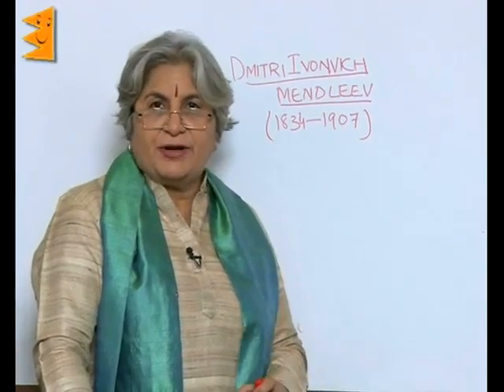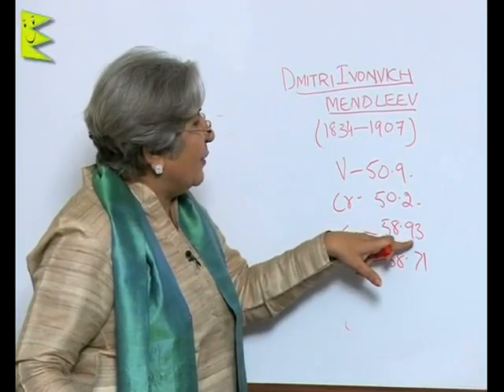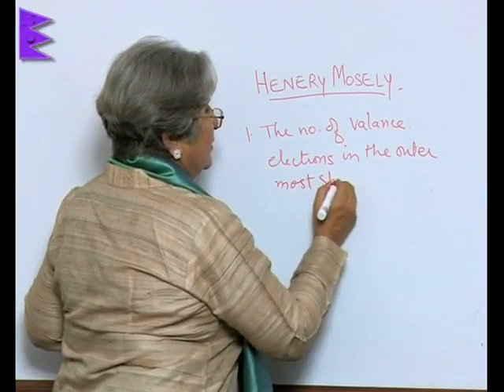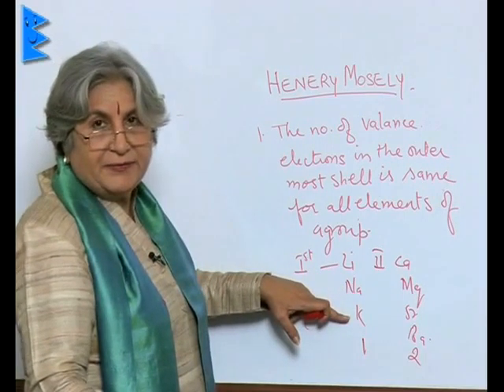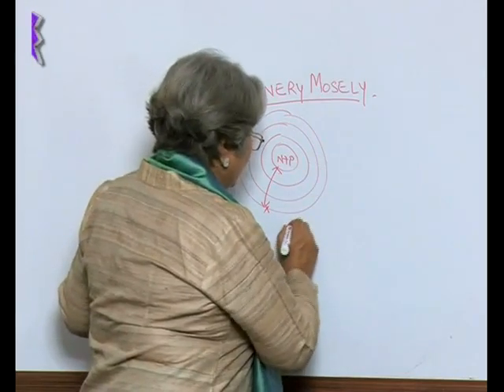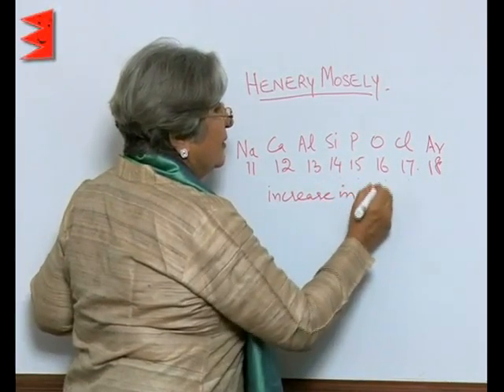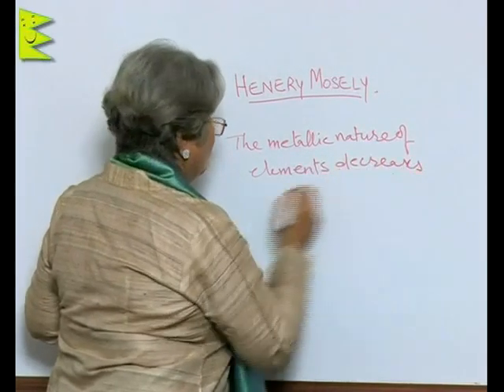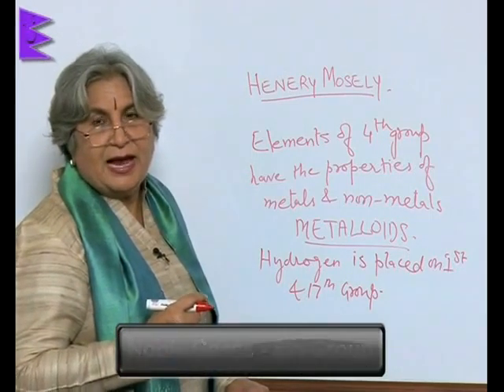Chemistry VTS 02 1